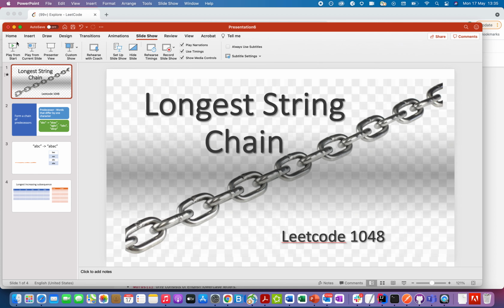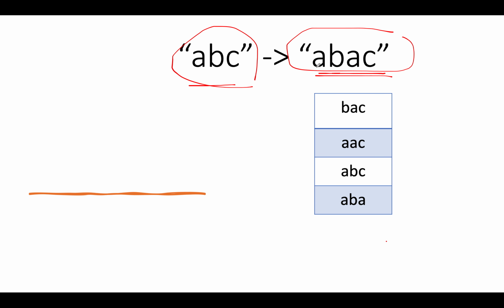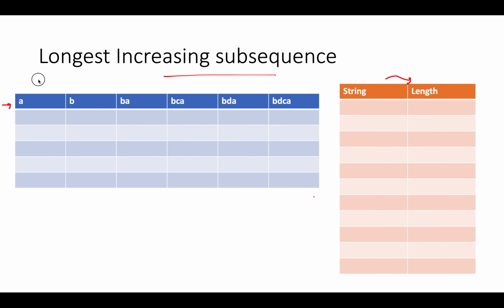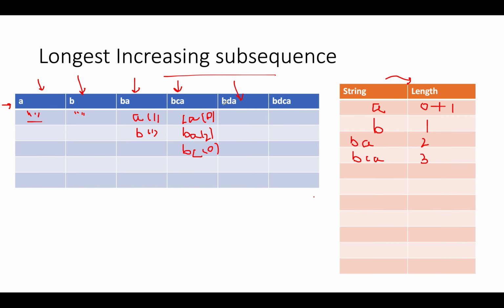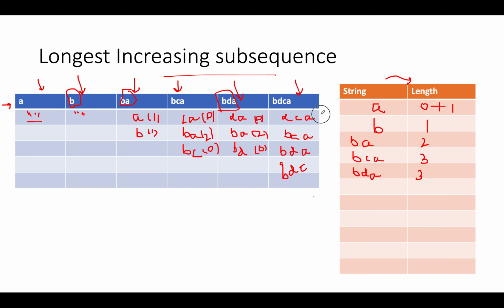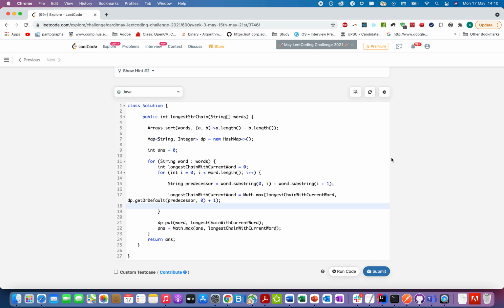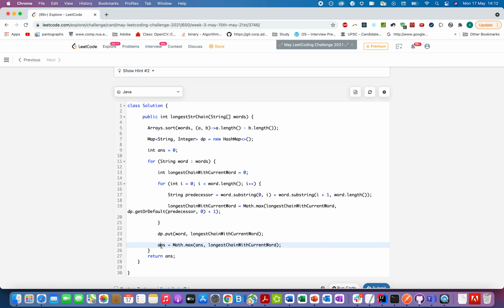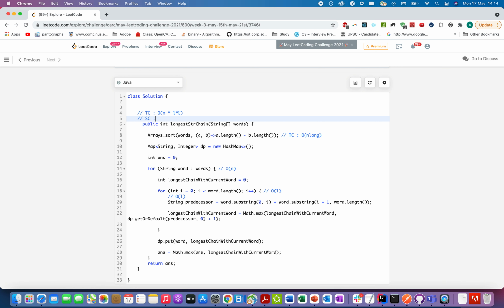Longest String Chain | Leetcode 1048 | Live coding session | Google | Facebook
Here is the solution to "Longest String Chain" leetcode question. Hope you have a great time going through it.

Chapters
1) 0:00 Explaining the problem out loud
2) 1:10 Algorithm walkthrough
3) 2:00 Test case walk through
4) 8:00 Coding it up
5) 11:00 TC?SC